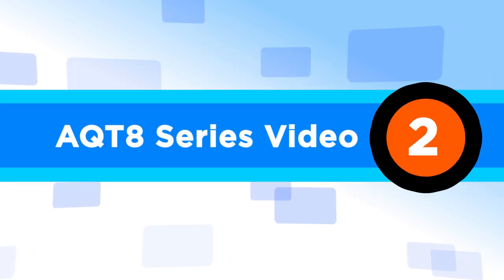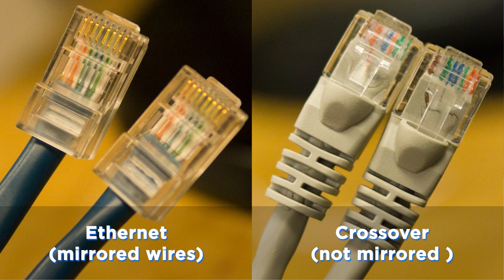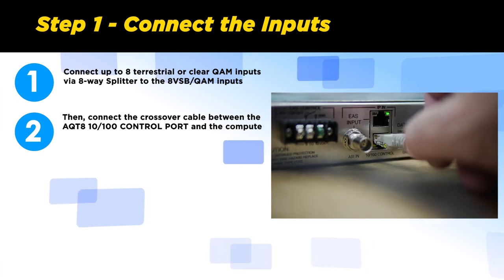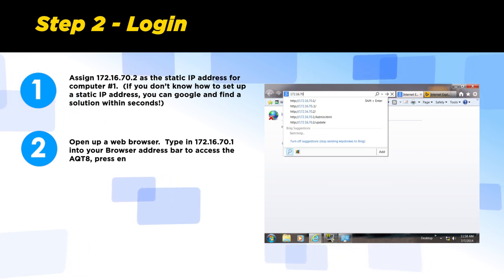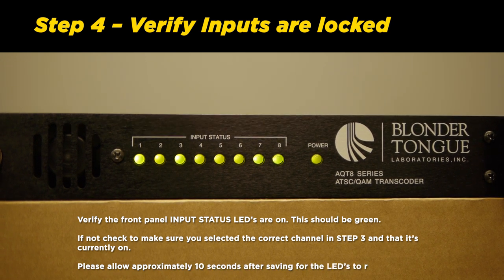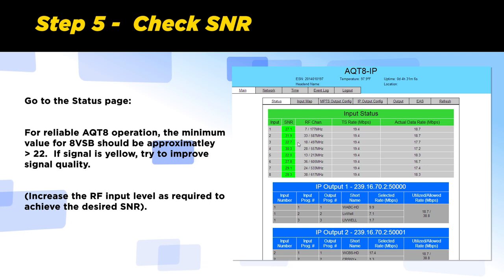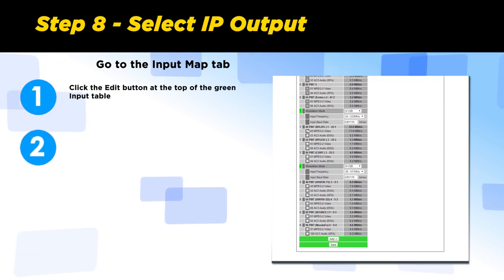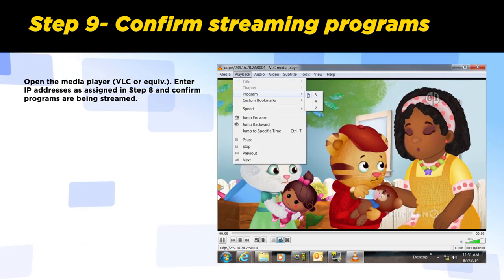AQT8 Series Video 2 - IP Only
A digital network solution great for capturing and distributing broadcast video content.

Welcome to the AQT8 series video 2. This product training video shows you how to set up Blonder Tongue’s AQT8-QAM/IP unit. This product receives up to eight digital UHF/VHF over-the-air TV broadcasts and converts them to digital CATV QAM channels from 2 to 10 and IP. For our application in this video, we will focus on IP outputs only.

Please note, we will refer to the AQT8-QAM/IP as the AQT8. Some assumptions are made that may or may not be exactly like your particular situation.  We will go over what items you need to set up, whether it be items you should already have on hand, or any that are packaged for you with the AQT8 unit.

Step 1 - 01:32
Step 2 - 02:20
Step 3 - 02:51
Step 4 - 03:56
Step 5 - 04:20
Step 6 - 04:46
Step 7 - 04:58
Step 8 - 05:27